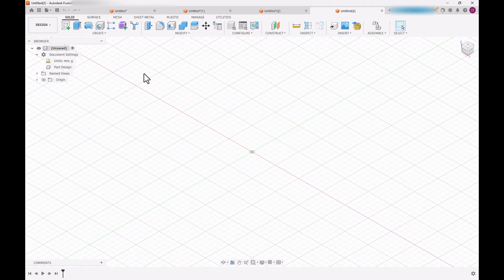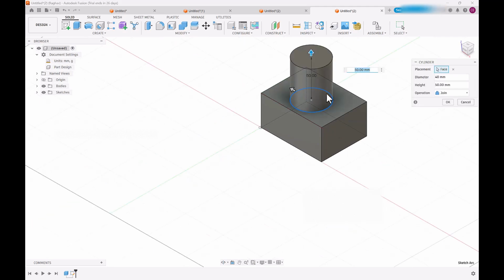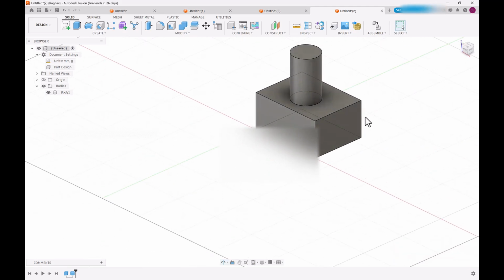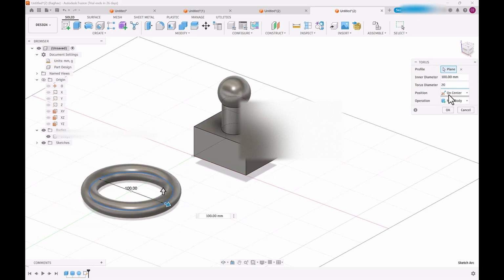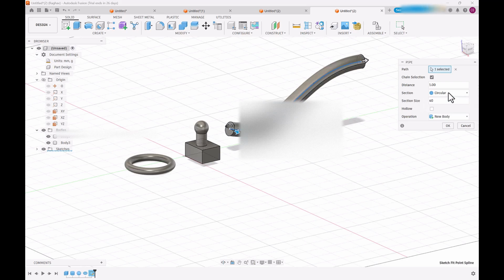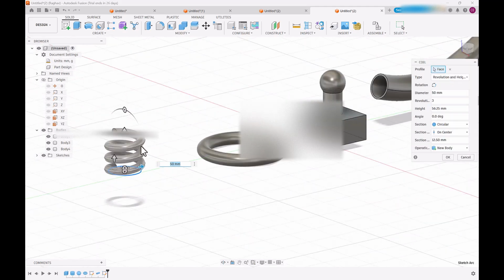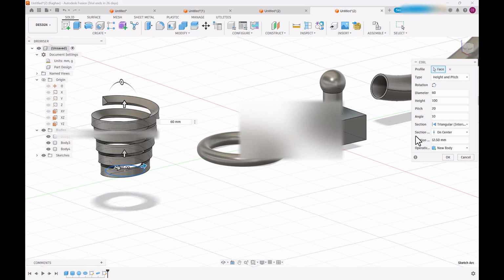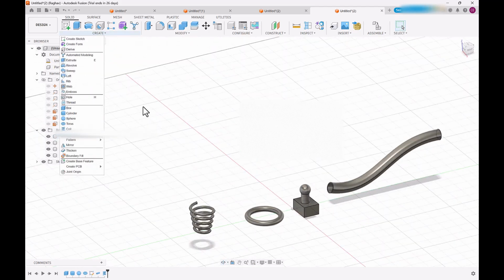Autodesk Fusion Primitive Shapes Tutorial | Complete Beginner Guide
🚀 Learn how to create Primitive Shapes in Autodesk Fusion with this complete beginner-friendly tutorial!

Primitive Shapes are the fastest way to build basic 3D models in Autodesk Fusion. In this video, you'll learn how each primitive works and where it's used in real-world mechanical and product design.

📚 Topics Covered

00:00 Introduction
00:45 Primitive Shapes Overview
02:10 Box
04:50 Cylinder
07:20 Sphere
09:40 Torus
12:30 Coil
16:20 Pipe
20:10 Practical Examples
24:30 Tips & Best Practices

🎯 You'll Learn

✔ Box
✔ Cylinder
✔ Sphere
✔ Torus
✔ Coil
✔ Pipe
✔ Primitive Shape Parameters
✔ Basic 3D Modeling
✔ Parametric Modeling
✔ Product Design Workflow

💼 Perfect For

• Beginners
• Mechanical Engineers
• Product Designers
• CAD Designers
• Engineering Students
• Autodesk Fusion Users

By the end of this tutorial, you'll understand how to use every Primitive Shape to quickly create accurate and parametric 3D models in Autodesk Fusion.